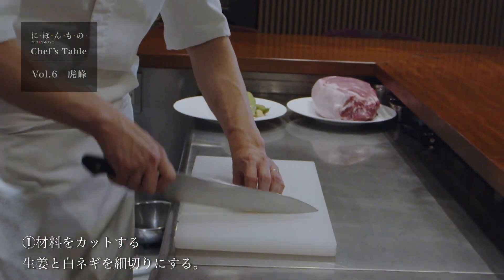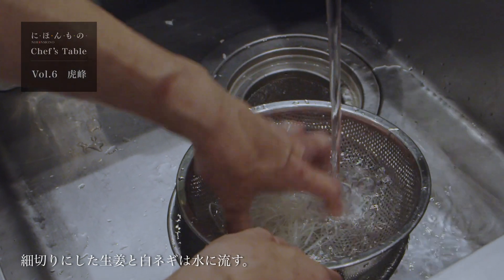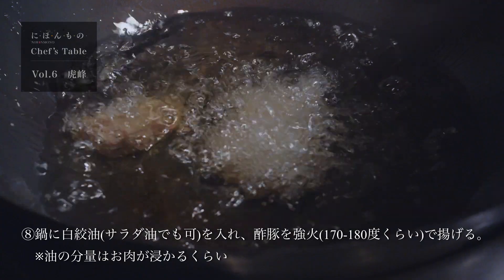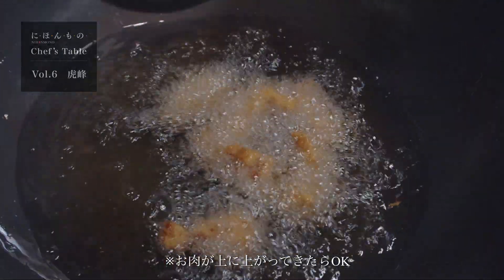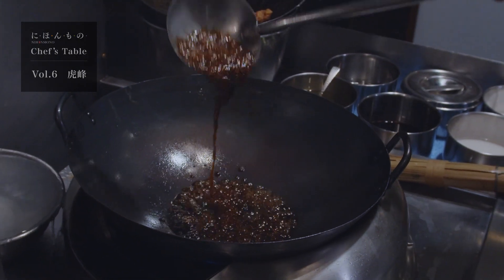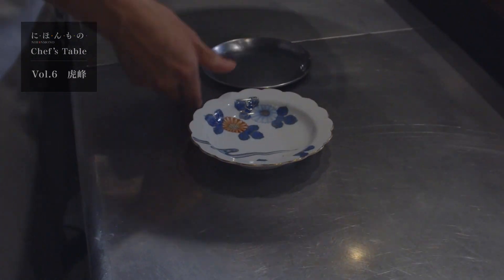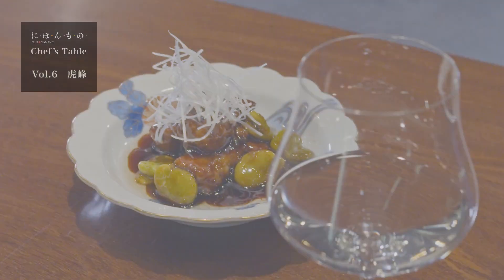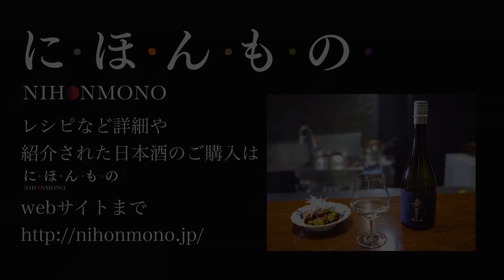【一流シェフの家庭料理vol.6】虎峰「そら豆と黒酢の酢豚」 × 無量山（和歌山／平和酒造)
「にほんもの Chef’s Table」vol.6 虎峰の山本雅シェフが、
紀土ブランドの最高峰シリーズ「無量山」 に合わせてご紹介いただく家庭で作れるレシピは
「そら豆と黒酢の酢豚」。

レシピ、シェフのこだわりの逸品など、 詳細は、にほんもの　Chef's Tableサイトまで。

「虎峰」は30品に及ぶ少量多皿のスタイルで洗練かつ独創性に満ちた料理を楽しめる
都内でもトップクラスの新モダンチャイニーズ。